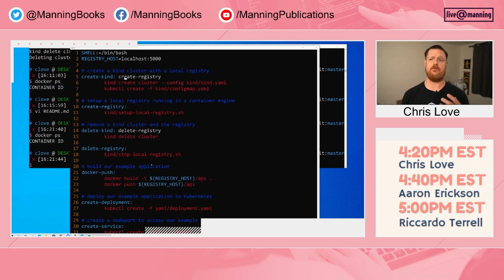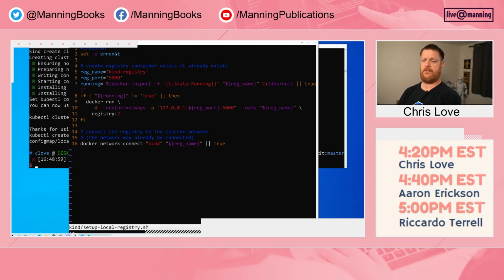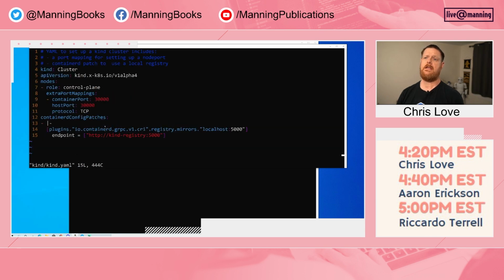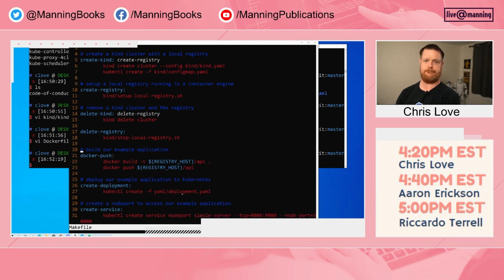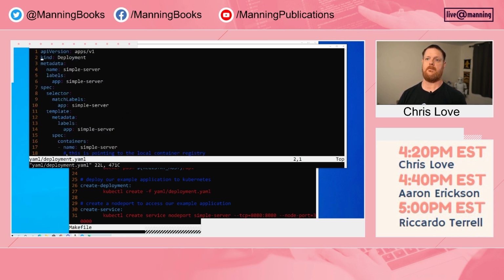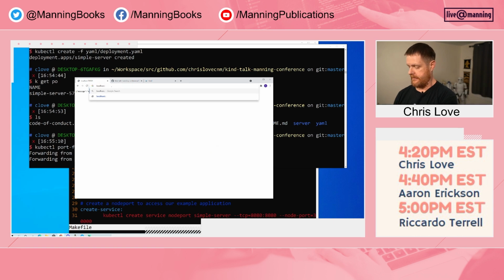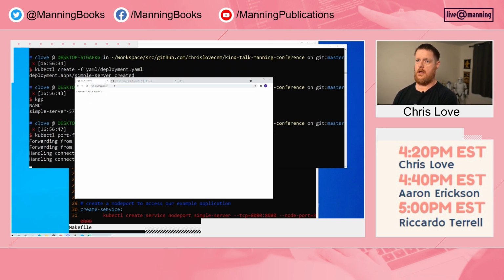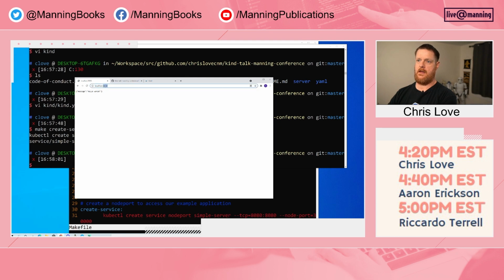Using Kubernetes and Kind to Accelerate Your Development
How to use the kind Kubernetes distribution to expedite an end to end testing and development.

Using Kubernetes and Kind to Accelerate Your Development is the presentation by Chris Love, a co-author of 📖 Core Kubernetes I 📖 from the live@Manning Developer Productivity Conference, June 15, 2021.